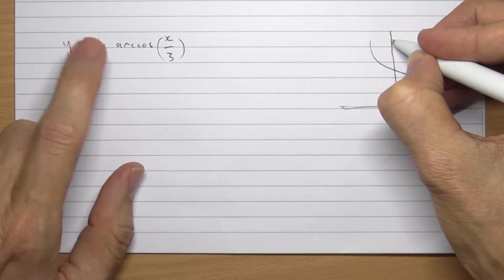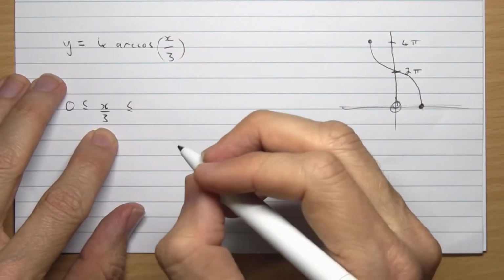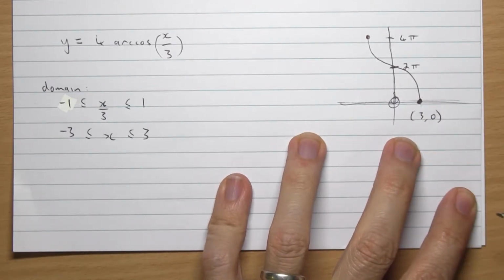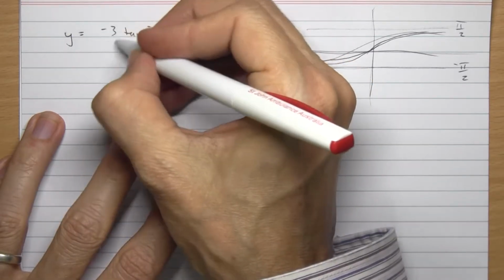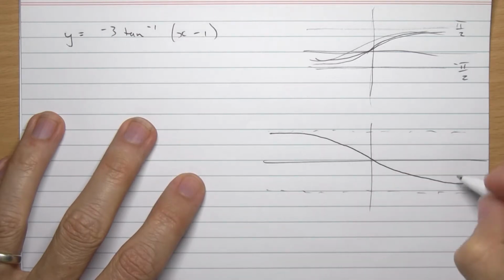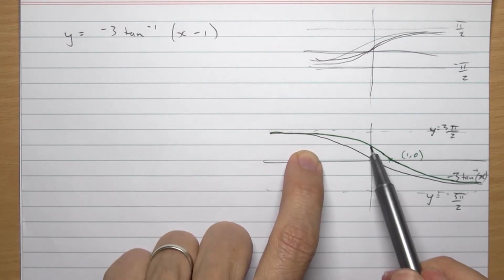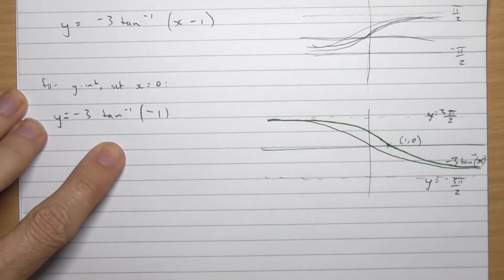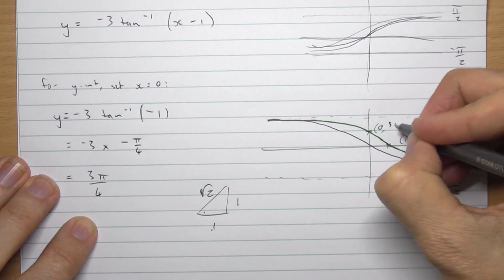5 1d Sketch inverse trig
Sketching transformations of inverse trig functions